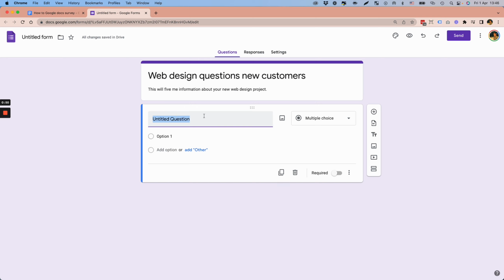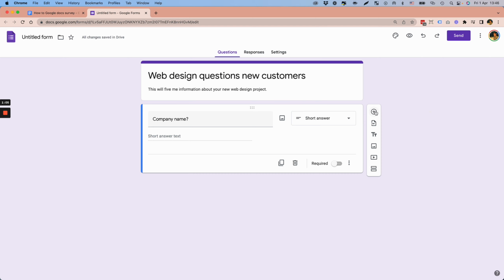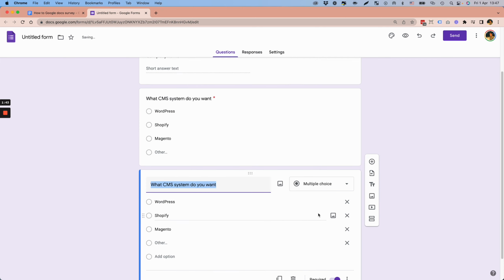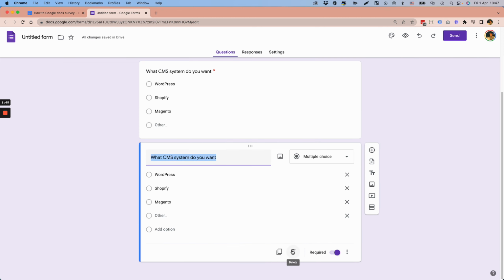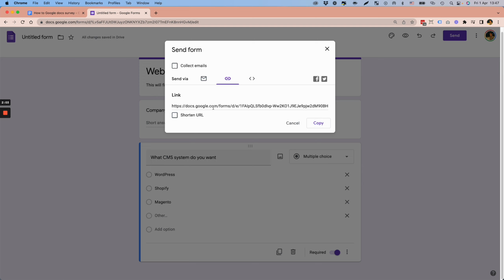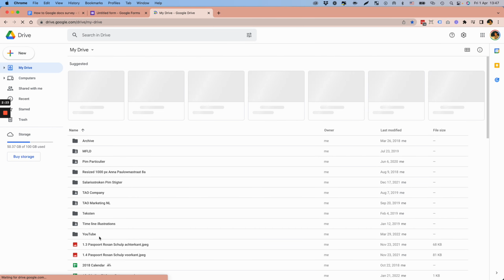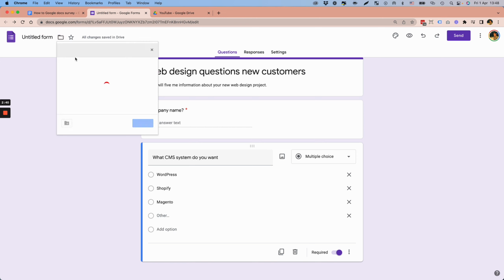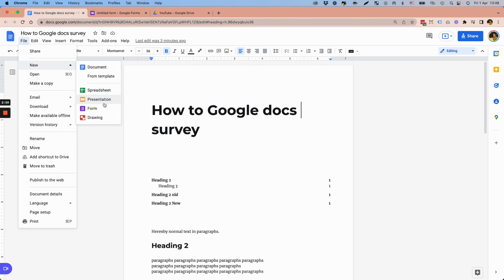How to Google docs survey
Learn how to Google docs survey.

In this quick tutorial you learn how to make a survey or questionary with Google Docs.